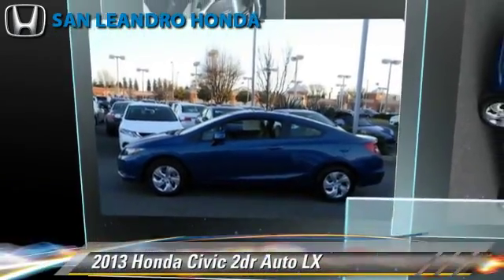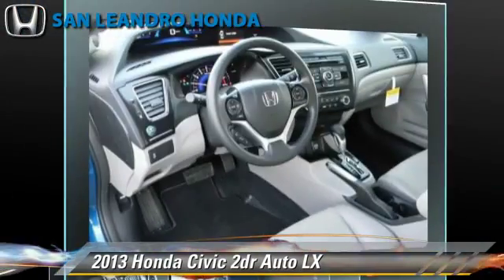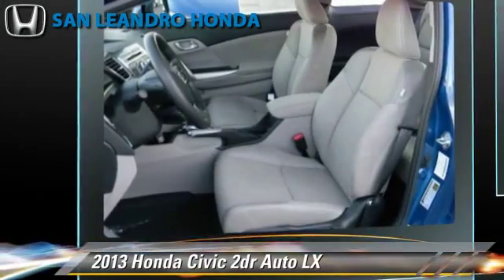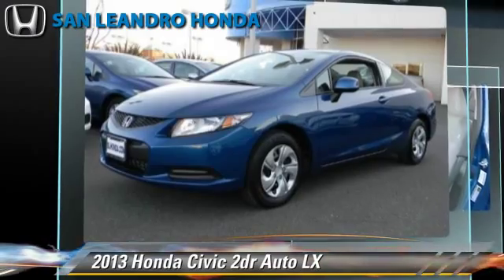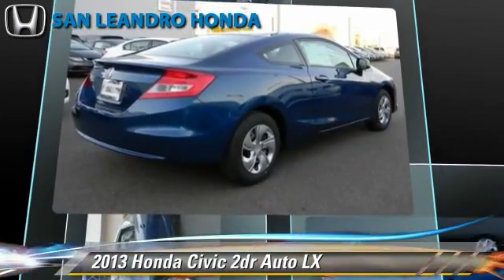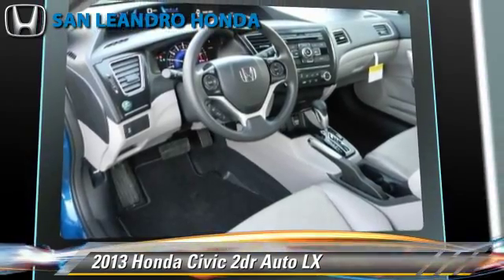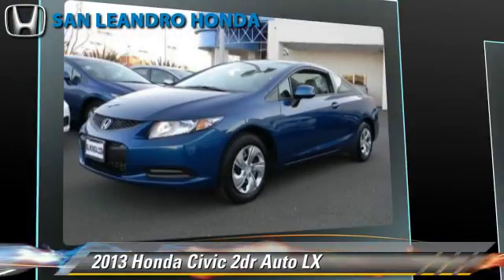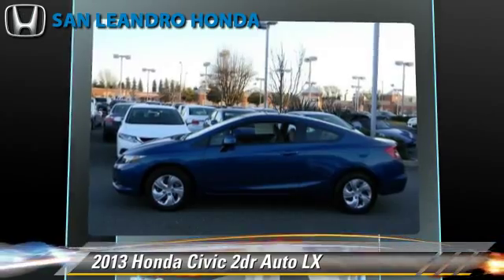Local Used Honda Cars for in Hayward and Union City Ca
[DFIN:2:2660892:I:52256082:a82e6e097556f8b9885a8a2e14abaf7a]